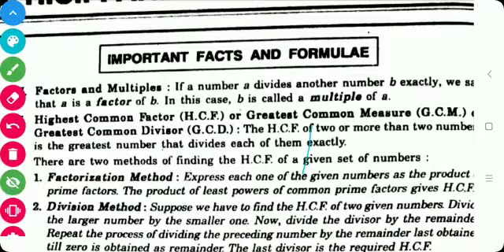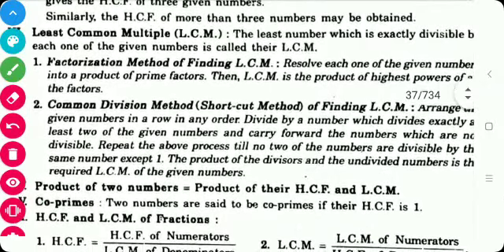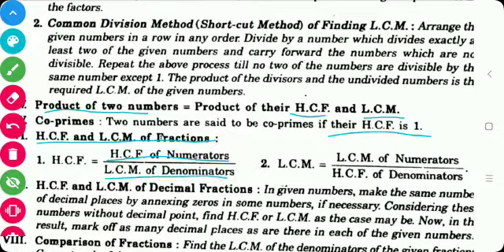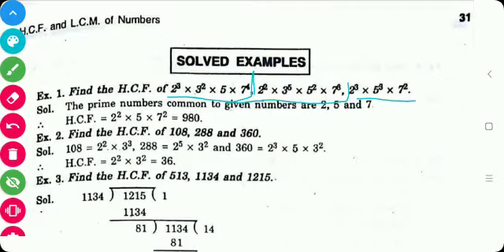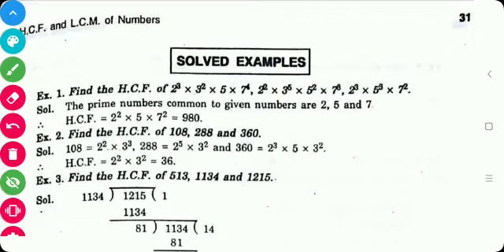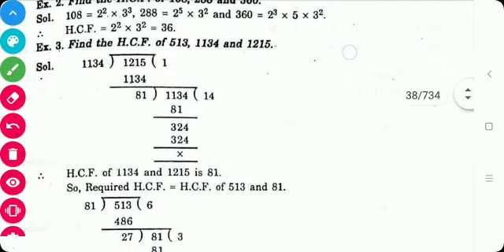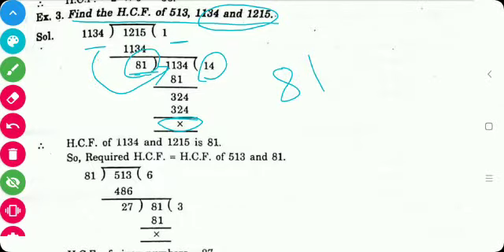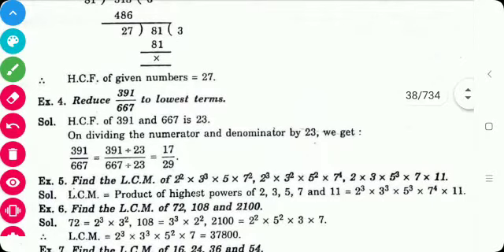QRPS- Qualitative Reasoning and Problem Solving-BE CSE-IT- HCF and LCM of Numbers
HCF and LCM of Numbers